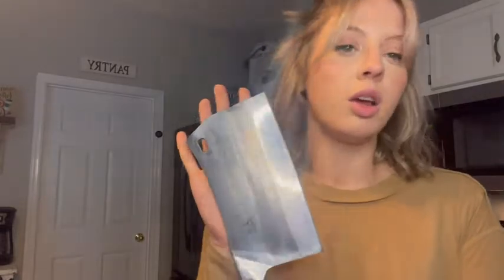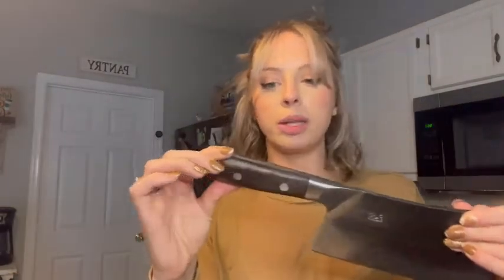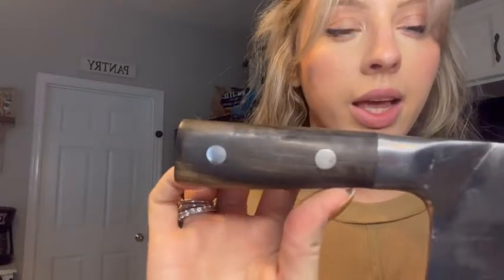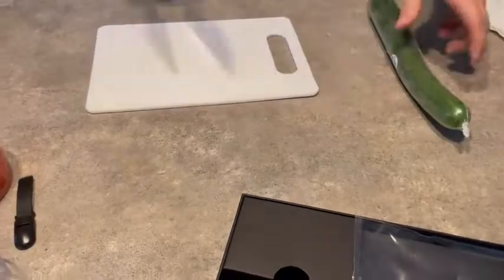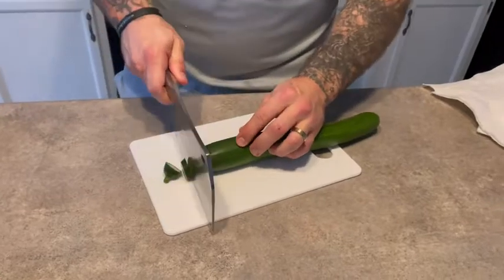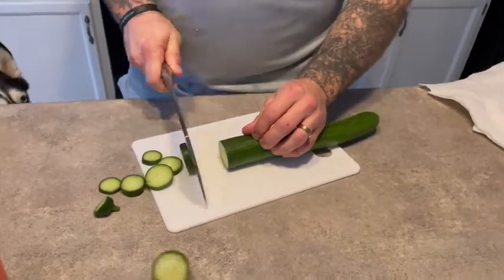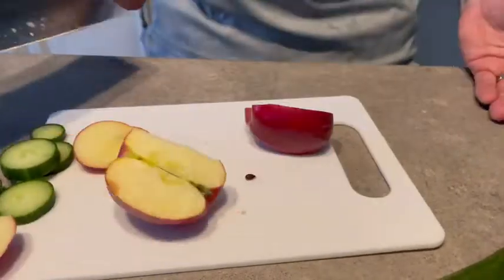ENOKING 7.5 Inch Hand Forged Meat Cleaver Heavy Duty Bone Chopper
Or search ''enoking meat cleaver knife'' on Amazon.